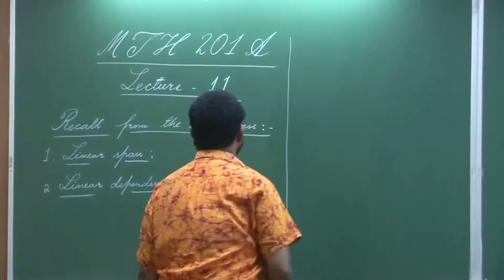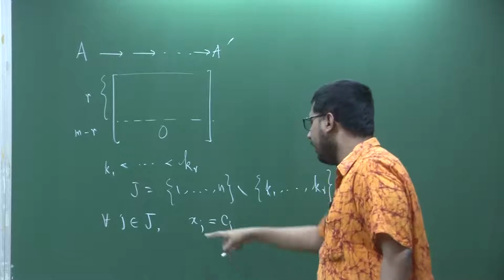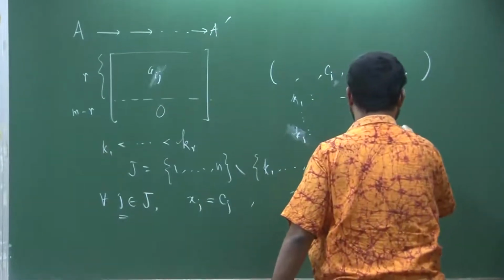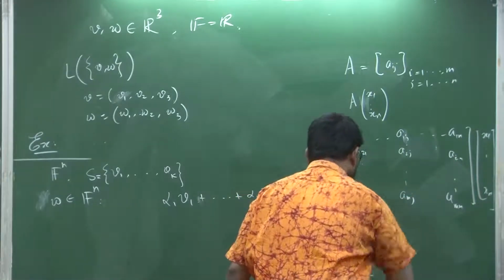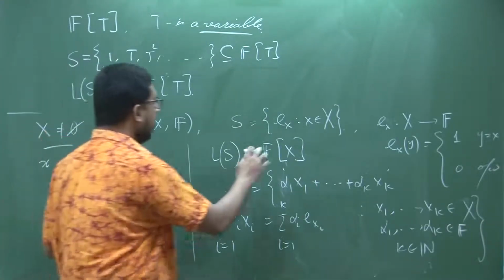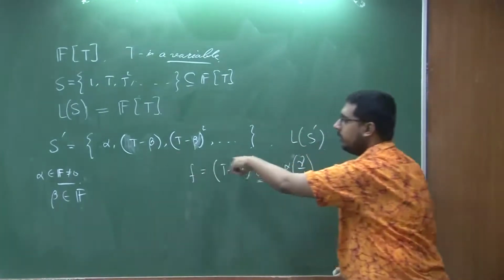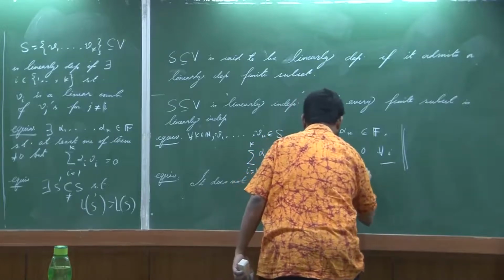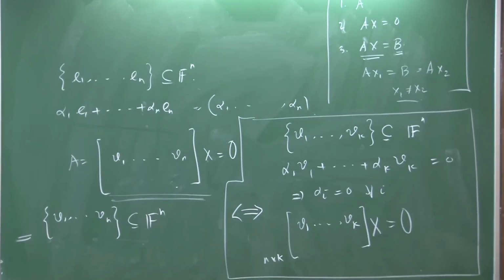Lecture 11, MTH 201A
We continue with linear dependence and independence and discuss some examples.